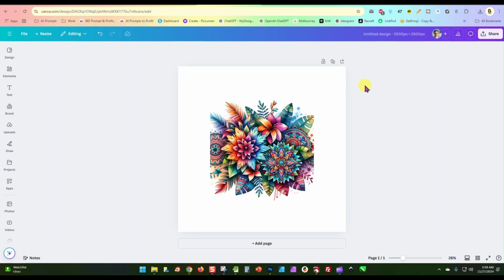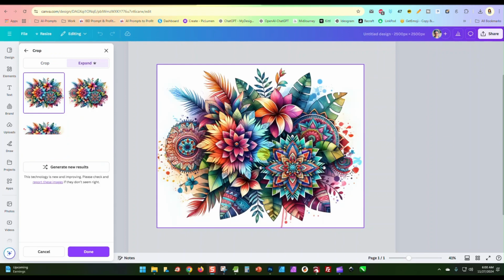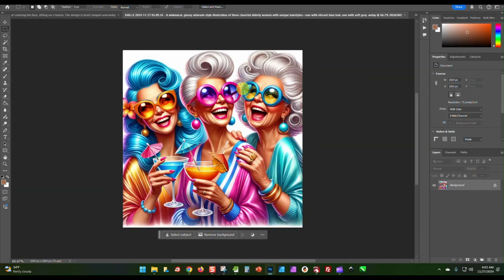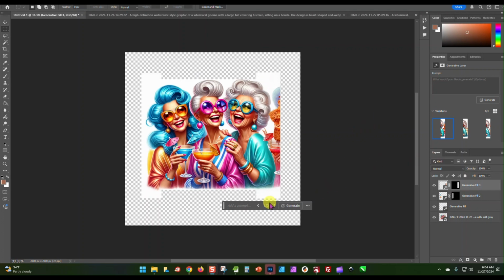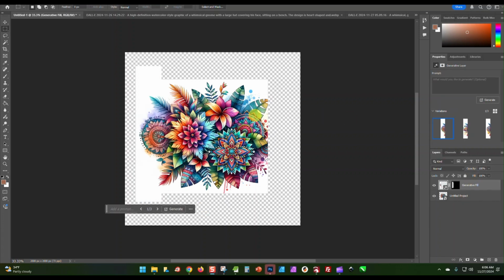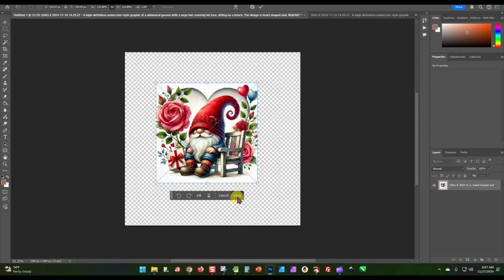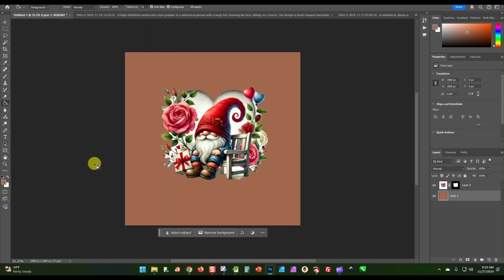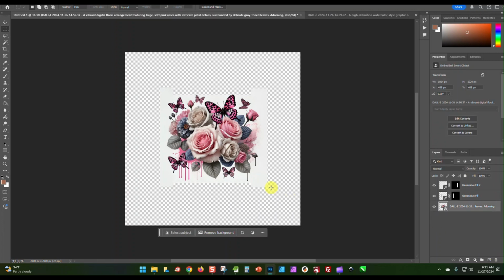Using Canva or Photoshop to Fix Cut Off Images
How you can fix those ai generated images that get "cut off" on the edges fast and easy in Canva or Photoshop.